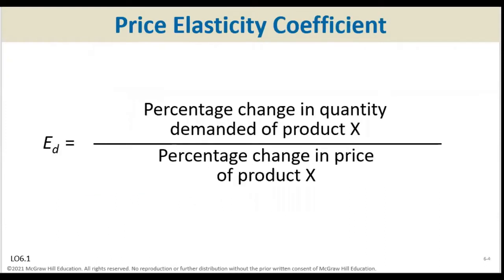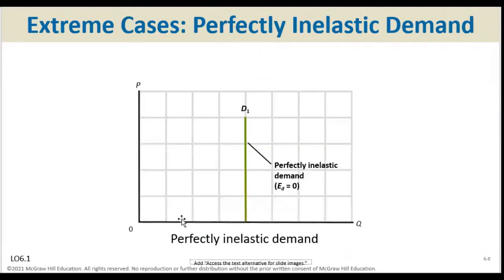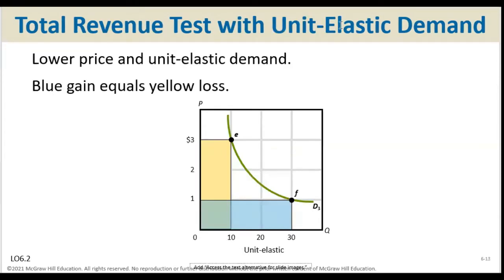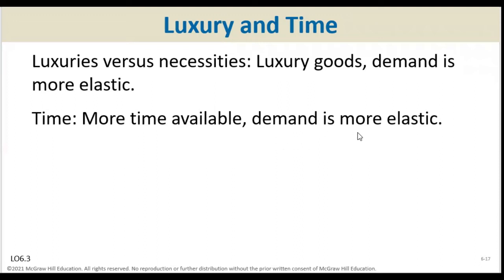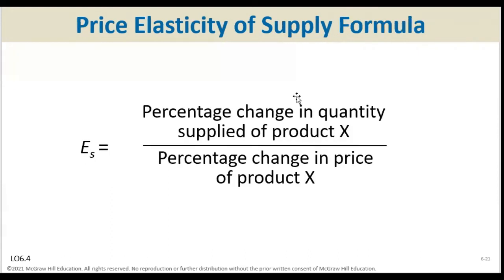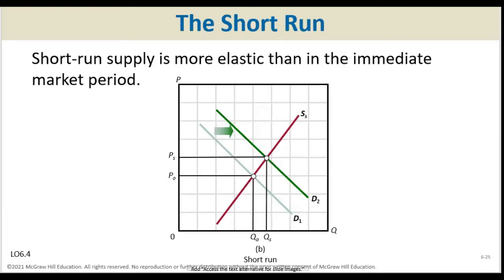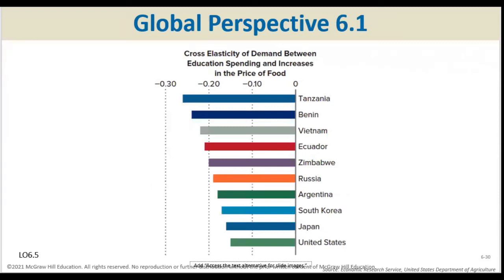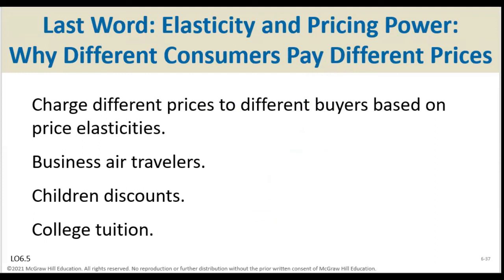MICROECONOMICS | CHP 6